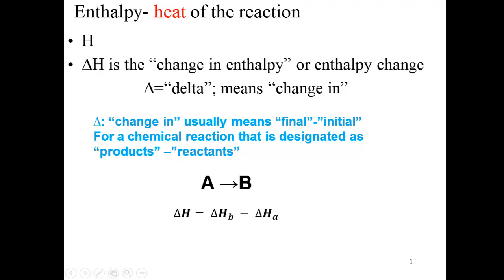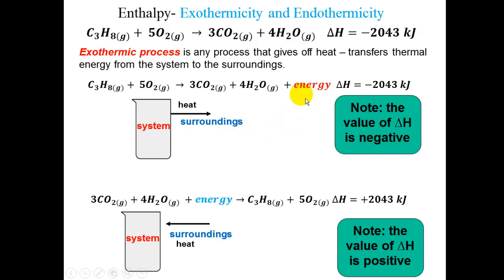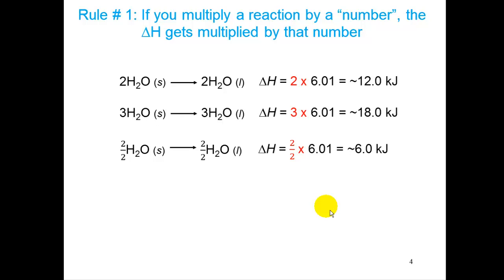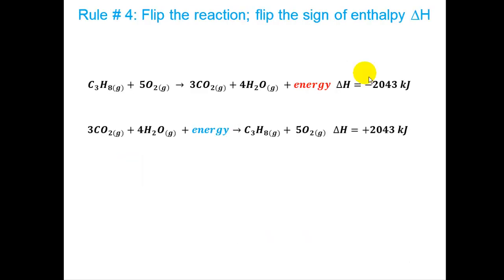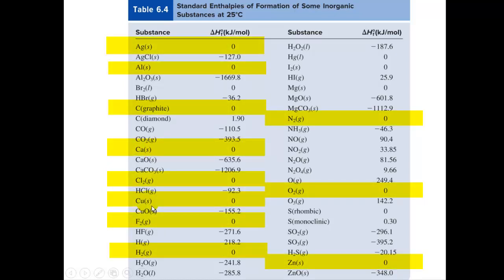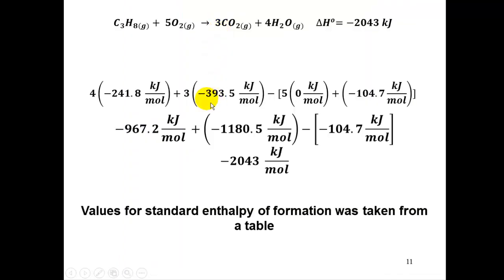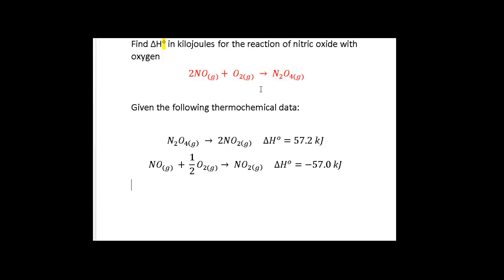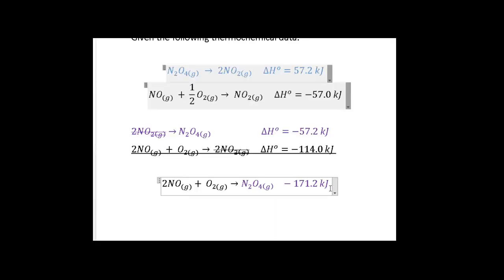Enthalpy, Standard enthalpy of formation, and Hess's Law